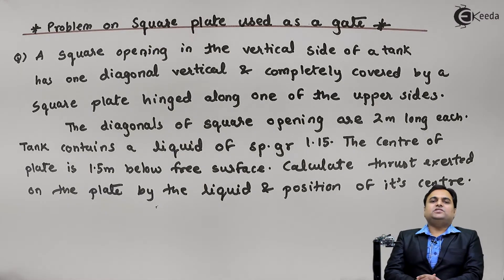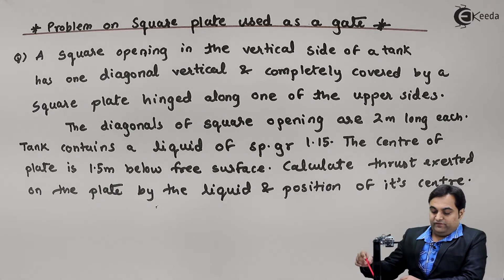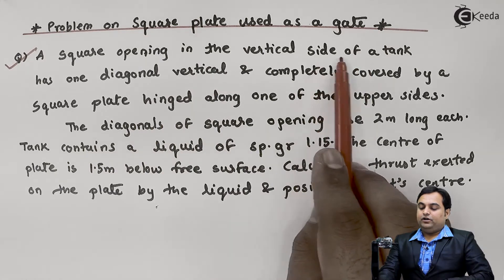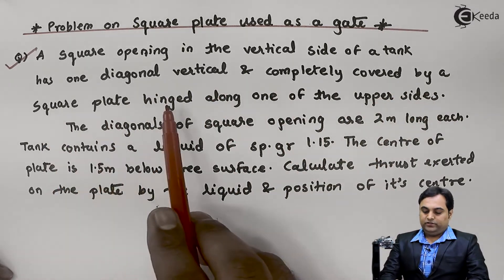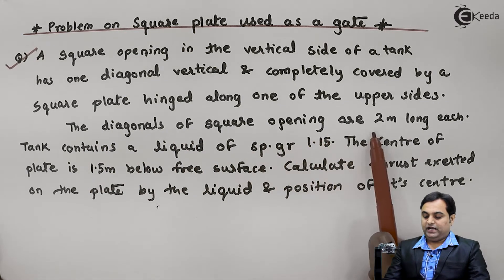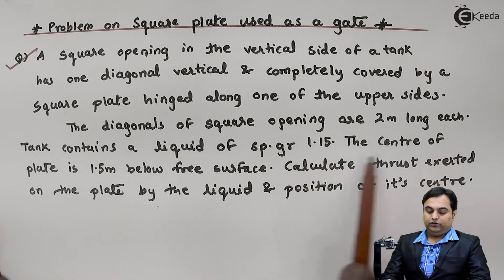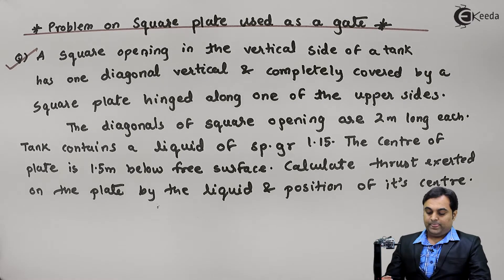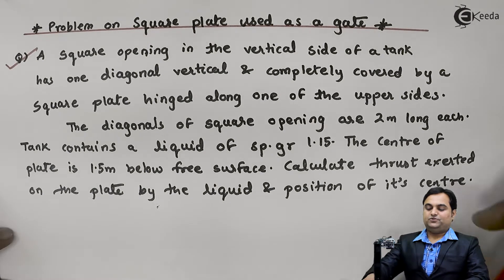Problem on Square Plate Used as a Gate for a Tank - Fluid Mechanics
Video Name - Problem on Square Plate Used as a Gate for a Tank

Happy Learning!